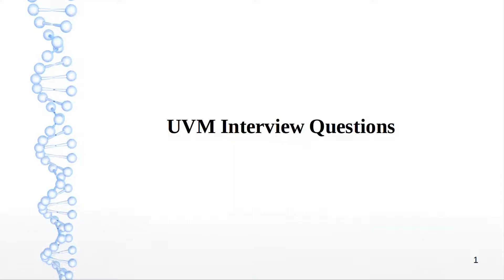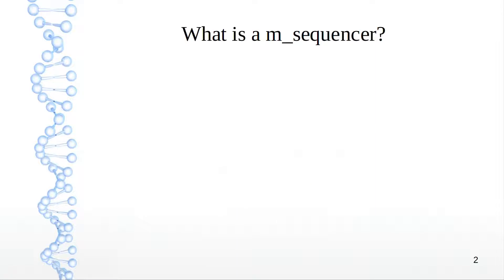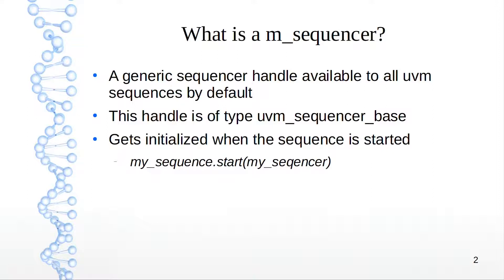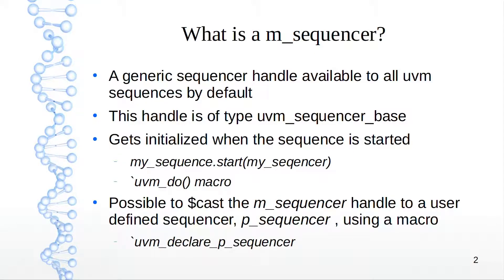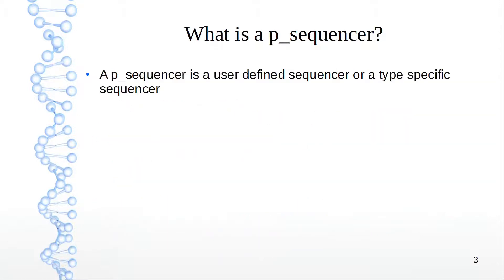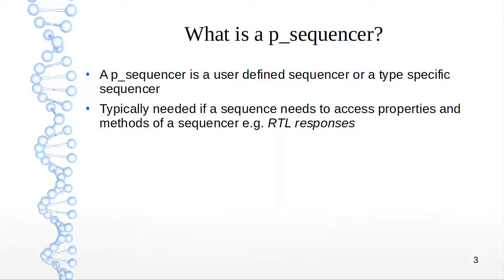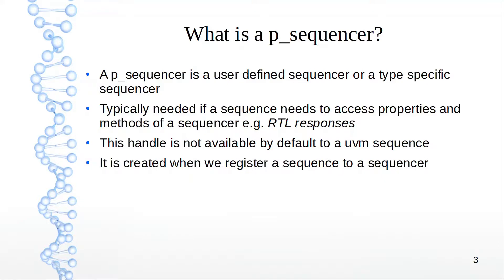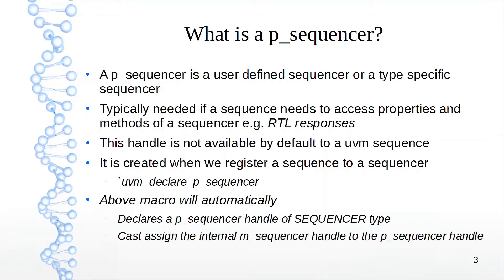UVM Questions: What is p_sequencer or m_sequencer?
UVM Interview Questions What is p_sequencer ? What is a m_sequencer? What is the difference between the two?